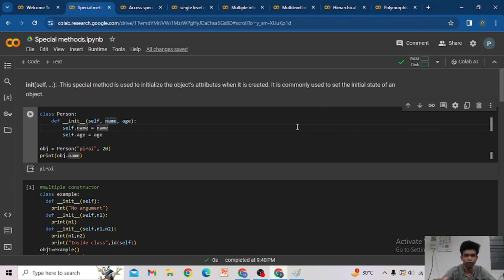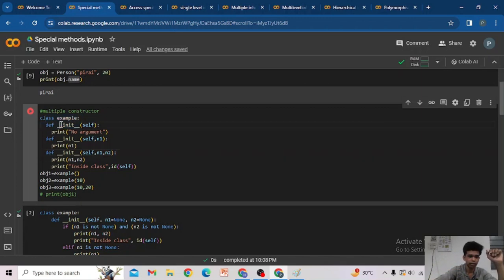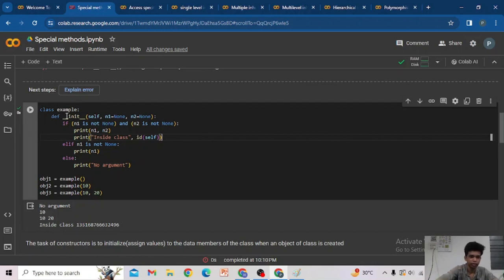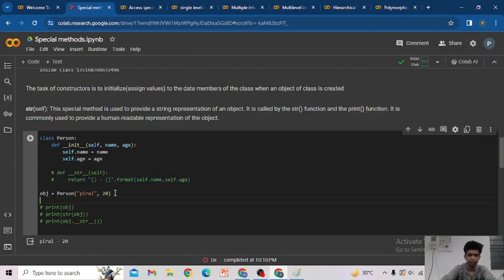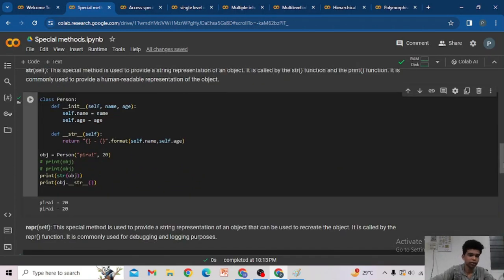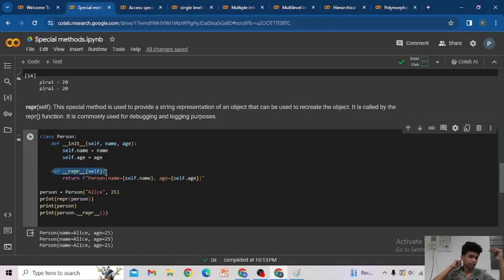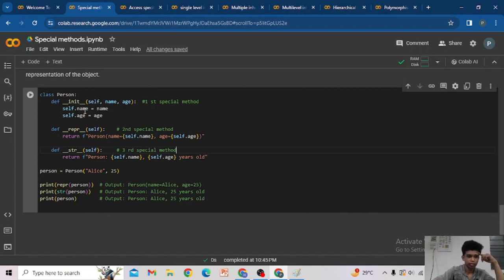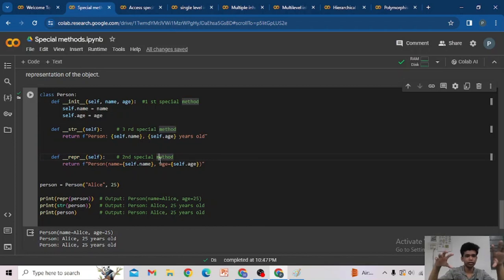#32 Special Methods in Python | Programming with Pirai | Half moon coder🌙